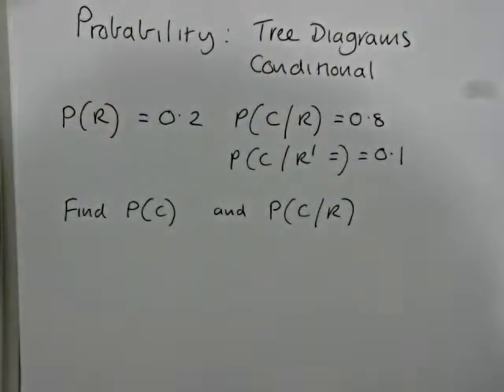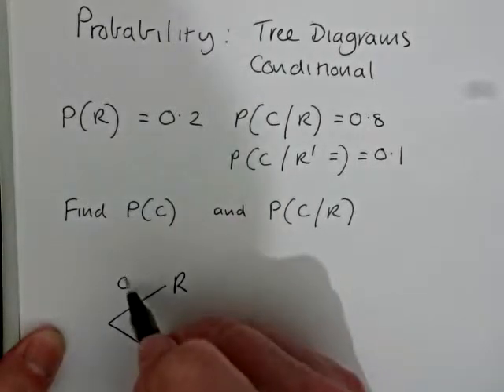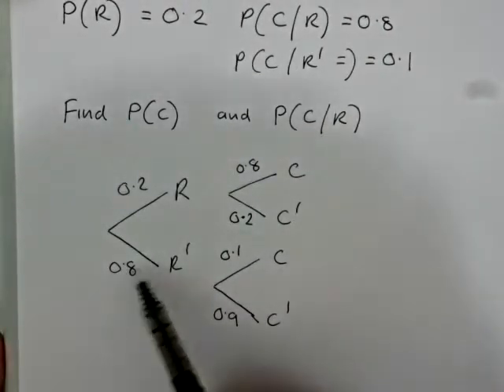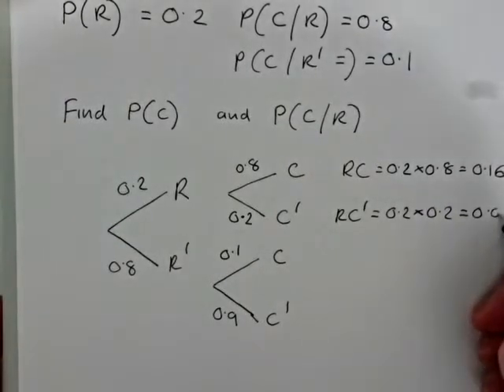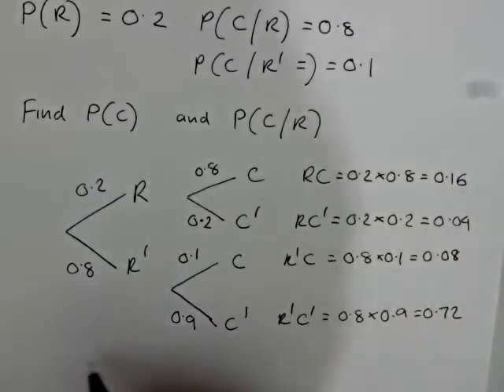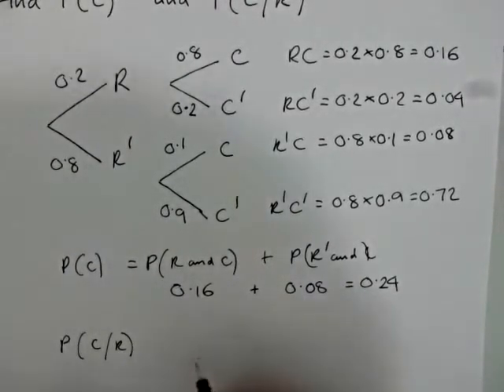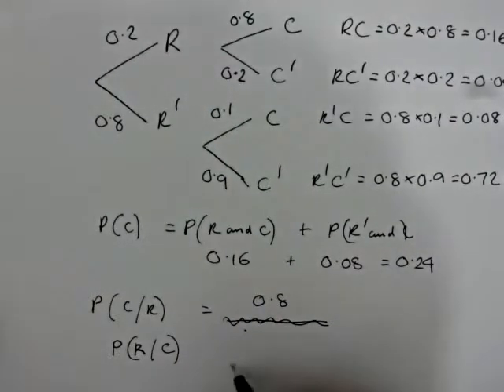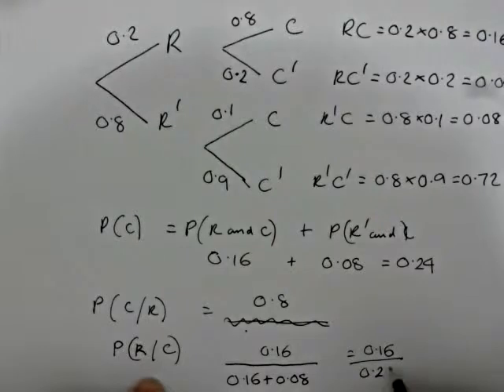tree diagrams conditional